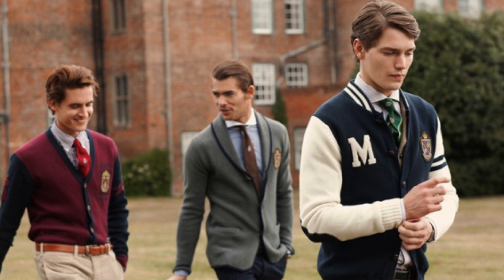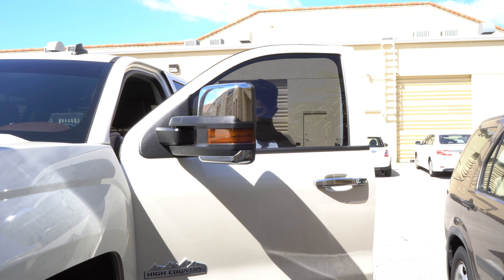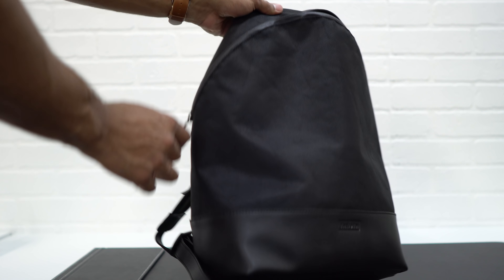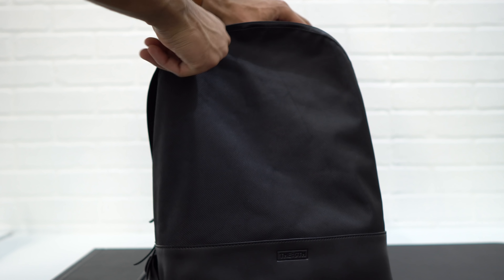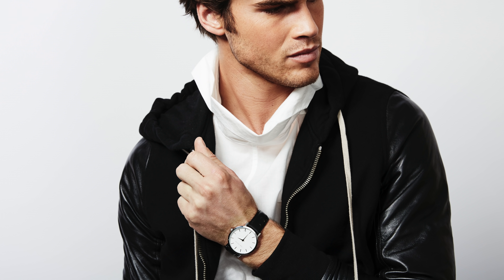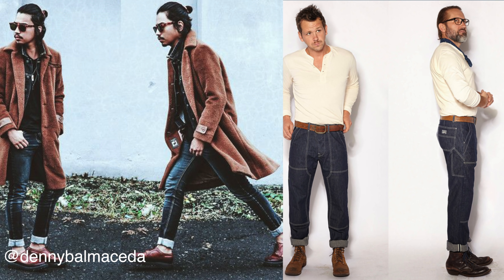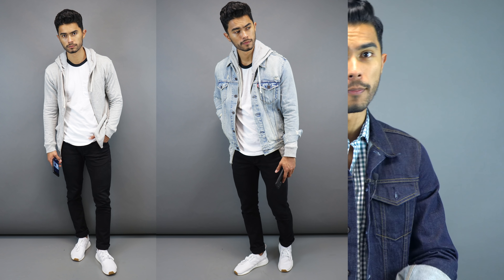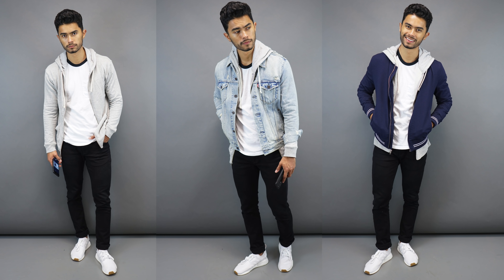10 Affordable Ways to Upgrade Your School Style